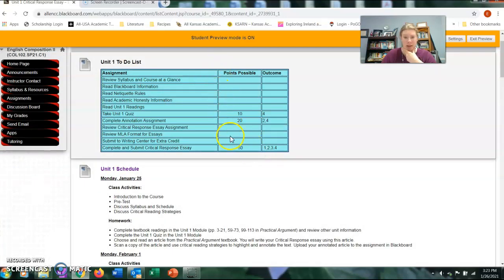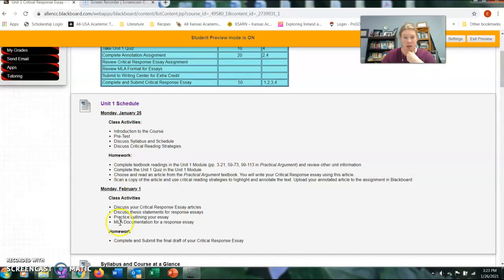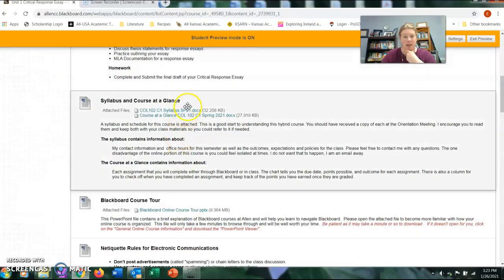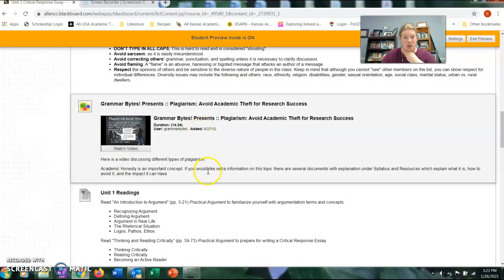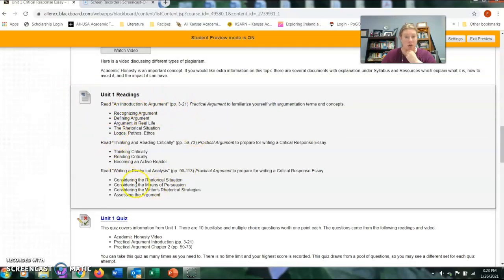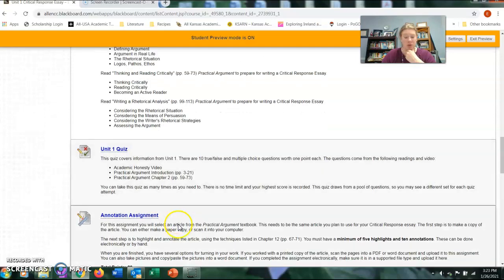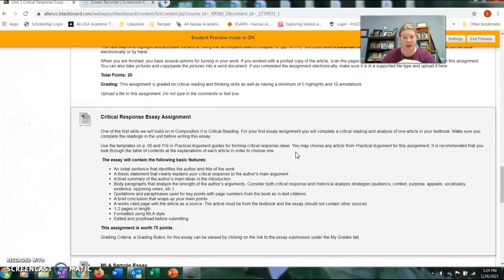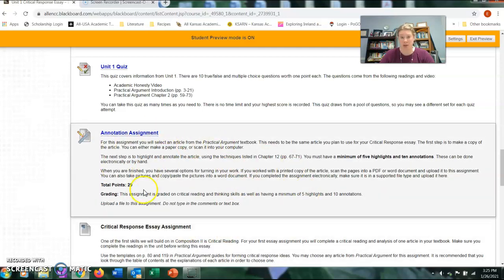COL 102 C1 Unit 1 Introduction